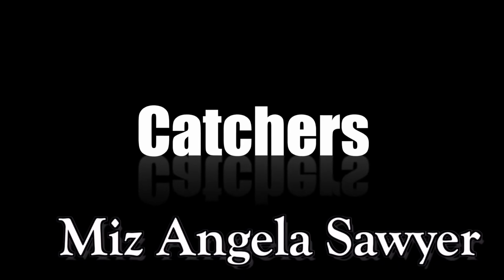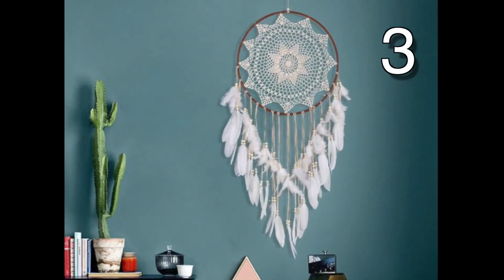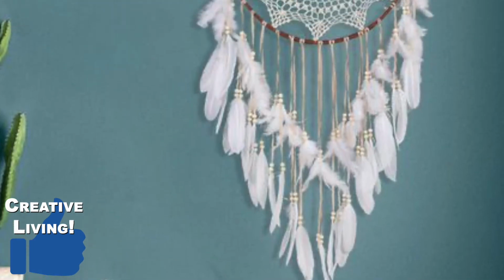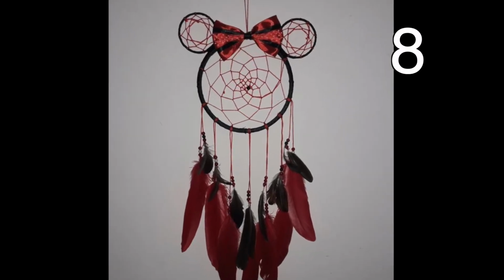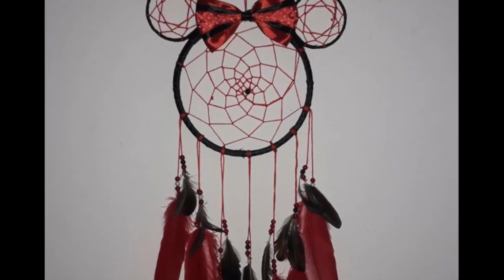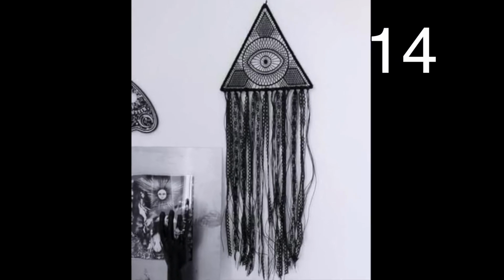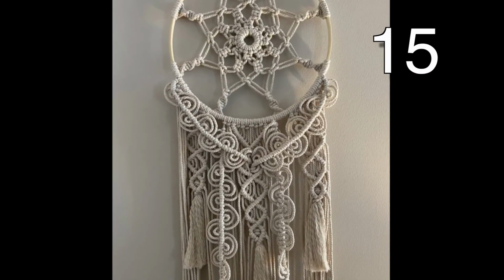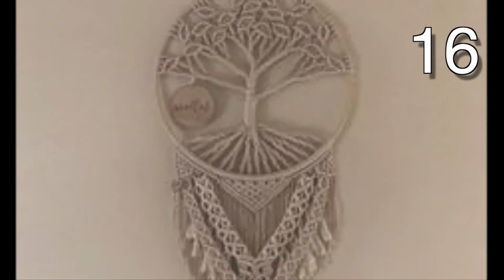DIY DREAM CATCHER IDEAS | HOW TO MAKE A DREAM CATCHER | DECORATIVE WALL HANGINGS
The art of making dreamcatchers has been around for quite some time know.  And it’s uses for catching bad dreams continues on, as time has gone by. I was thinking about making one, and wanted to check out what others were doing with this art. As always, I was so impressed at what these extremely creative people can do, I wanted to share the beautiful craft with you.

#3 Feathers have been incorporated into many artist’s rendition of a dream catcher, and I encourage you to look up the different meanings of what happens to the feathers, such as one falling on you.

#5 This is so beautiful. Imagine all the images you could create using this technique.

#8 This mini mouse themed dream catcher would be just perfect for any little princess’ room.

#14 This isn’t your traditional dream catcher, but if it works, let it catch those naught nightmares.

#15 This dream catcher looking wall hanging is actually made mostly of macrame.

#19 This setup must have taken hours. It is so beautiful! It would eye catching on any wall.

My name is Angela, and the channels name is Miz Angela Sawyer. If you are looking for anything creative, you will find it on my channel. I also post videos about: arts and crafts, furniture redesign, wig vids, ideas and so much more. Please hit the thumbs up button if you got value out of this video.

I hope you have a wonderful, fantastic day. I’ll see you tomorrow. Peace out!

Please be sure to let me know if you liked the video or not by selecting the thumbs up or down.